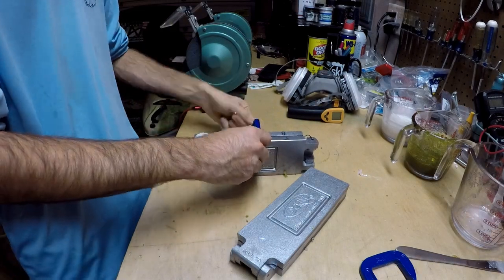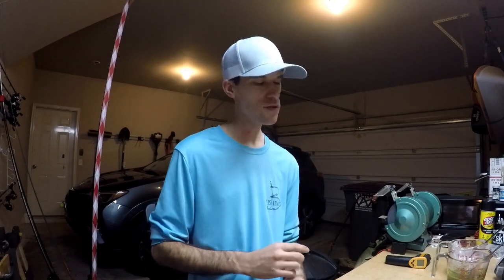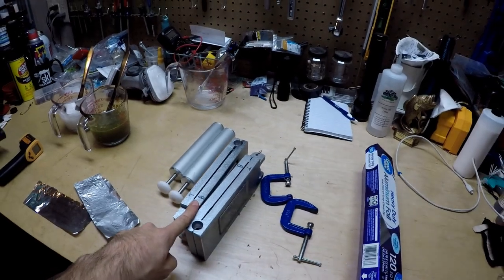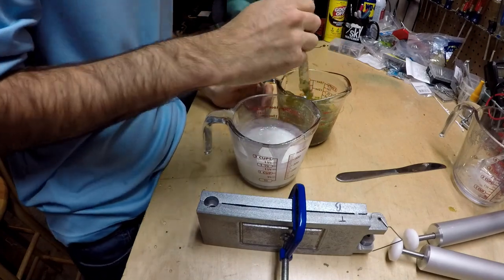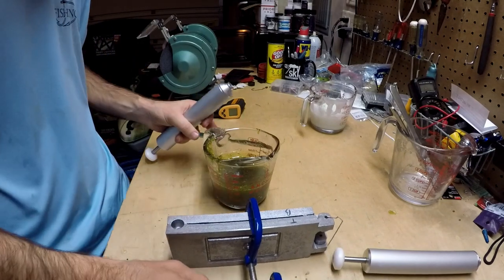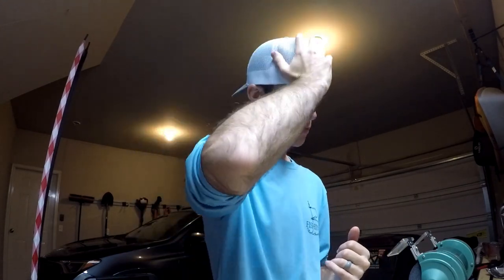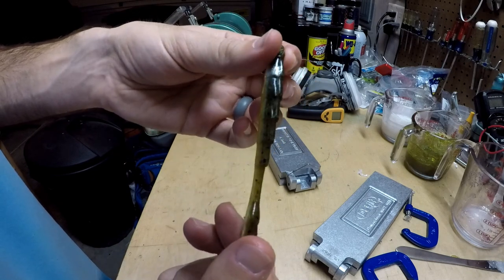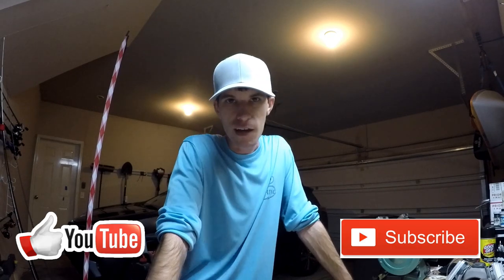DIY DUAL COLOR Soft Plastic Lure | CHEAP and EASY Aluminum Foil Laminate | B Fishing